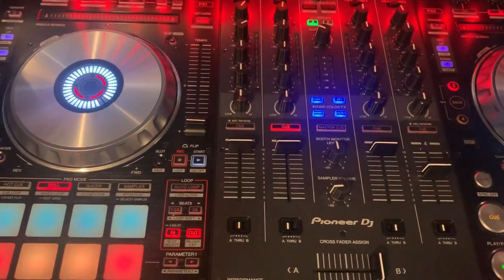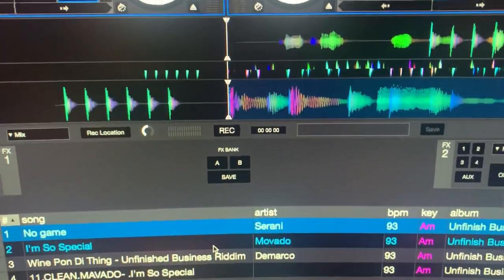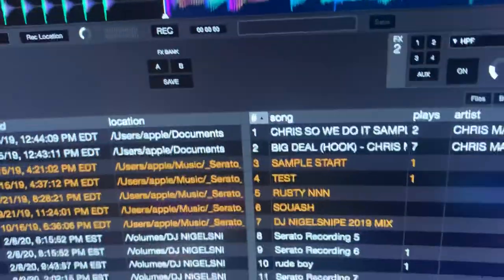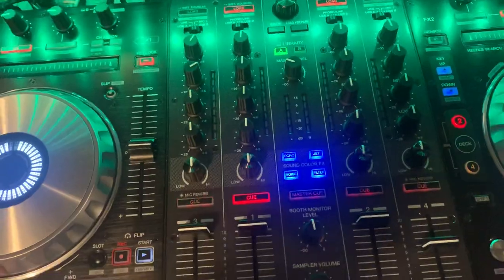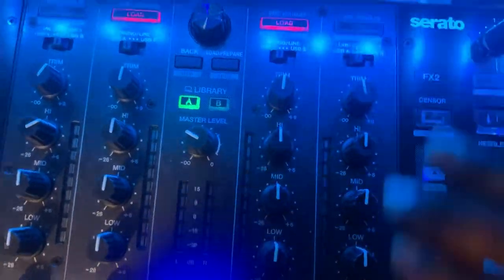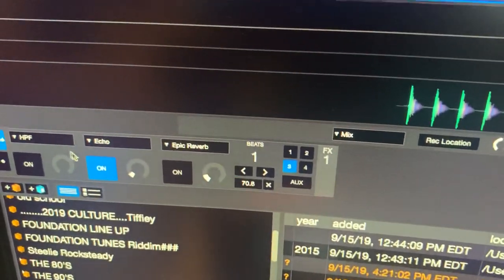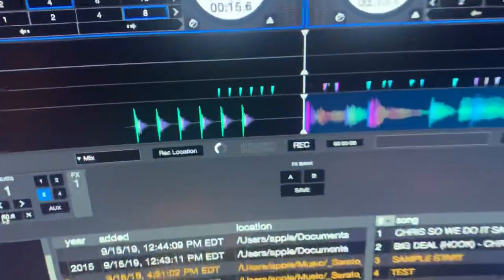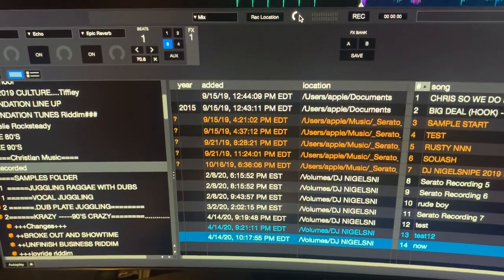Recording in serato dj with microphone, line in and playing music at the same time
How to record in serato dj using DDJ- SX3 with microphone, line in and playing music at the same time